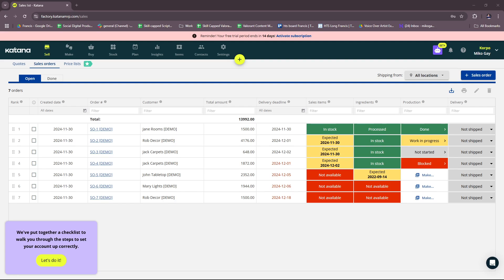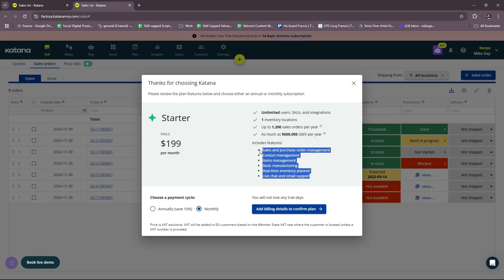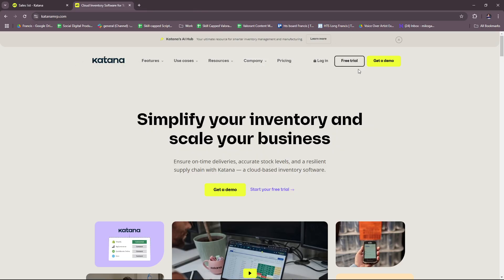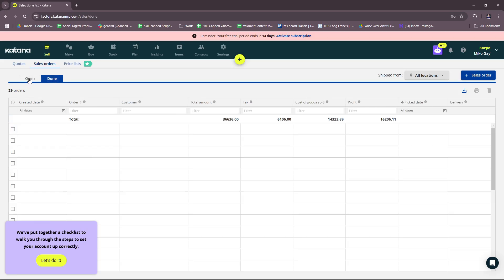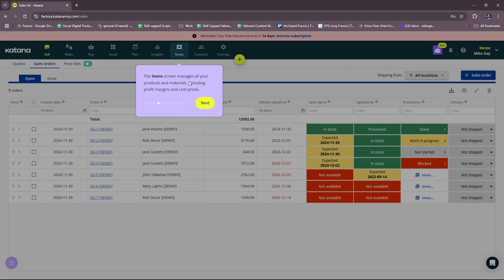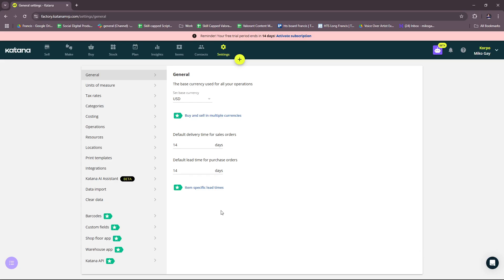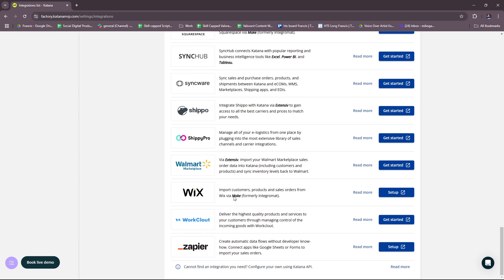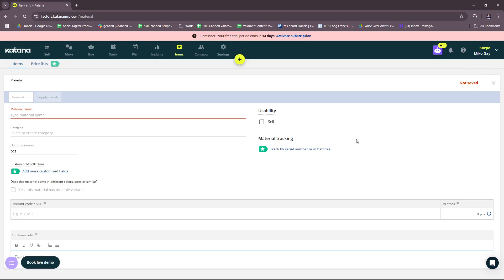Katana Inventory Management Tutorial | Step-by-Step Guide for Beginners (2026)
How to XYZ!